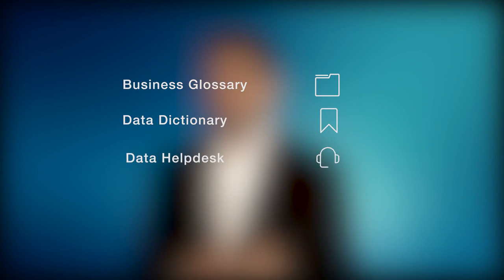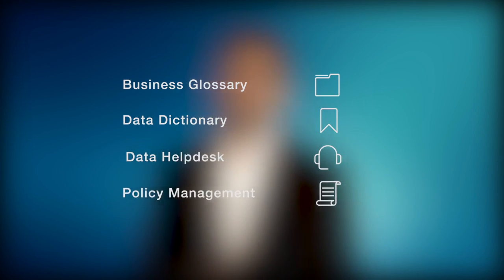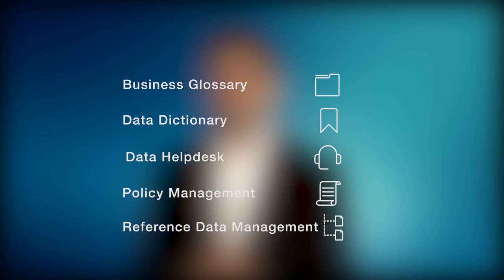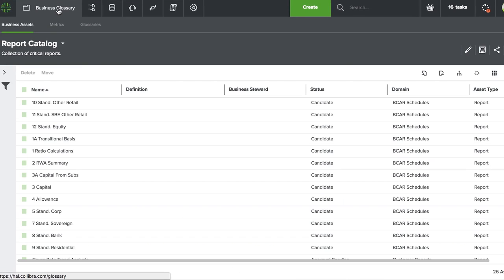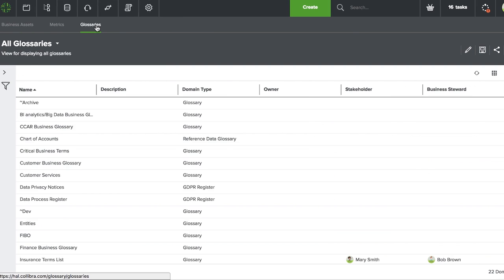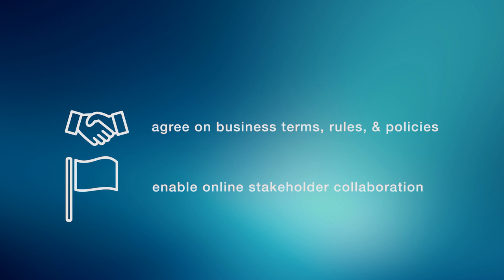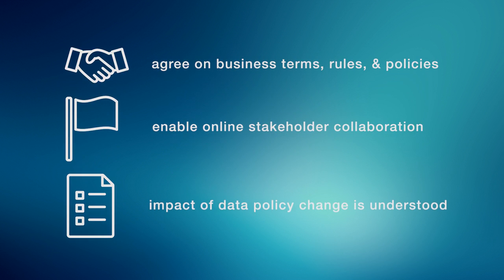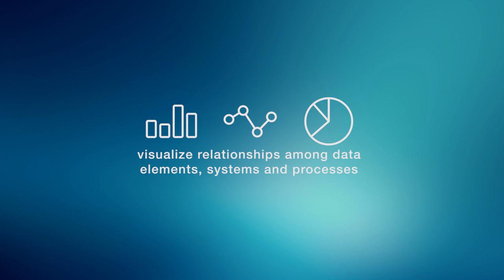Collibra: Ashish Haruray - Business Glossary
“Collibra Jump Start!” Learn important strategies on how to organize, identify quick hitters, and establish Data Governance Organization maturity under the guidance of Ashish Haruray, Solution Partner with Knowledgent and Collibra certified ranger.

This video will lead you through the first 'Quick Hitter' you can do on a fast turnaround basis: Business glossary.

Transcript:

0:00 We move on to the main topic, which is Quick Hitters. I have Collibra, now what do I do next? Quickly, these are the five things you could do on a very quick turnaround basis. You do business glossary. You could do data dictionary. You could do data help desk. You could do policy management, and then you can also do reference data management. Typically we’ve seen that these are the ones that are the choices made by people as they jump into the Data Governance.

0:28 Let’s start with business glossary. I would say it’s a no brainer, and what we’ve seen is in almost all cases that the businesses start with business glossary. Business glossary, this is where you define your data. For your data to be meaningful, its context needs to be clear. This is where most organizations start with their data organization journey or data organization implementation journey, because every organization has one or the other ways to identify business terms or business assets. It’s very important that business terms carry a very specific meaning.

1:09 To give you an example, a customer name, if you ask in your organization you may get different answers depending on the different departments that you go to. It may mean one thing for one department but it may mean different for another. In order to achieve a consistent meaning we need to define a precise meaning in each domain or each context in which those terms are used. That’s where Collibra business glossary comes in handy. This is where you define all your business terms, business assets. Then you can also define more details around those business glossary.

1:48 If you already have a business glossary that’s either in a spreadsheet or in some other form, you don’t need to reinvent the wheel. You don’t need to go and create those again. You can import that easily within Collibra. You can import your existing business glossary from Excel, and once you have it here in Collibra you can add or enrich your business glossary, you can add more definitions, you can create relationships with other assets, other business terms. Once you have more maturity around your data governance you can add more details around business glossary, business terms that have a governance or policy that is associated with those business terms.

2:37 You can create a whole workflow around business glossary where, before a business term is introduced it has to be proposed and it has to go through a series of approvals and the business stakeholders to make sure that the term that you’re using isn’t already in use. If it’s a duplicate term then you can make sure that this doesn’t make it into the business glossary. You have approval workflow where you can actually walk through the steps that are needed in order for a term to be promoted into your business glossary.

3:14 To summarize what you could do with business glossary, you can agree on business terms, rules, and policies. You can enable online stakeholder collaboration. You can make sure that the impact of data policy changes is understood. When you make business policy changes you understand what business terms it’s going to impact, provided you have those relationships defined. Then you can visualize relationships among data elements, systems, and processes. Collibra allows you a nice way to look at the lineage where you can actually look at its relationship with other, if you have metadata you can see how this business term is related to metadata and what is the system of record for that. You can visualize all of that.

4:02 Then you can classify business and technical assets using unlimited hierarchies. In many cases you would have business hierarchies that need to be defined, so here you can classify those. Then you can associate your terms, business terms or business assets with rules, policies, codes, business processes and reports in KPS and so on. This allows you to basically do a context based management of terms that you can manage at enterprise level or department level or project level.